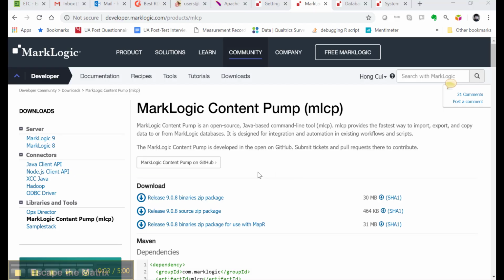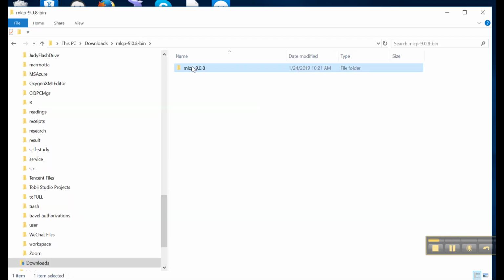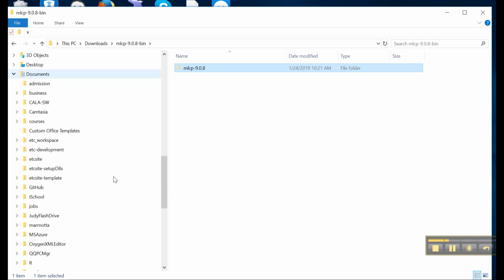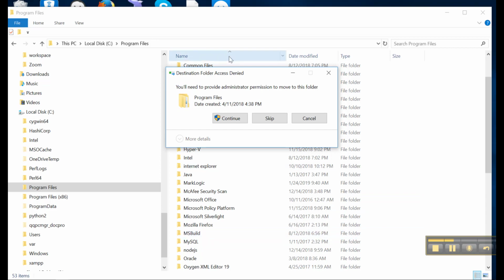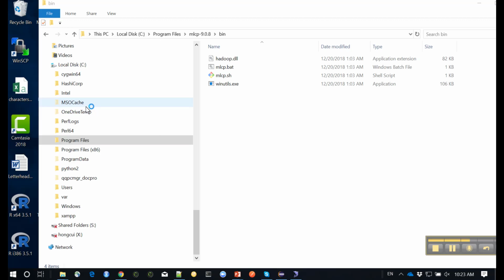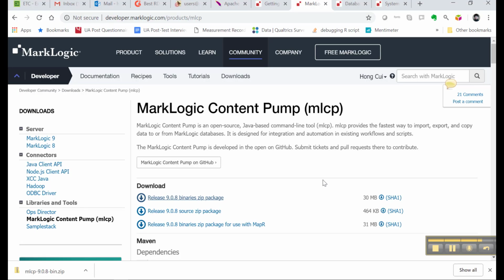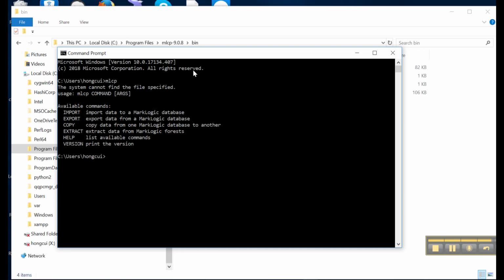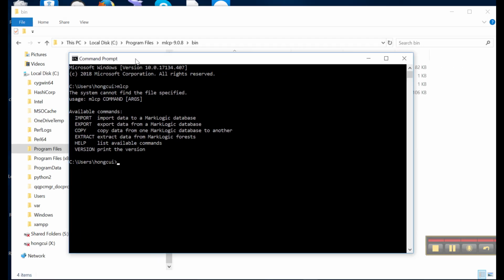intall_MarkLogic_mlcp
install MarkLogic